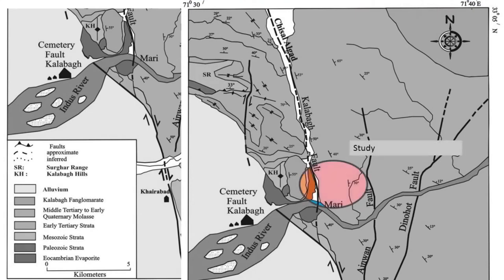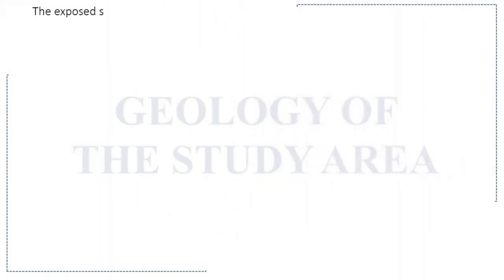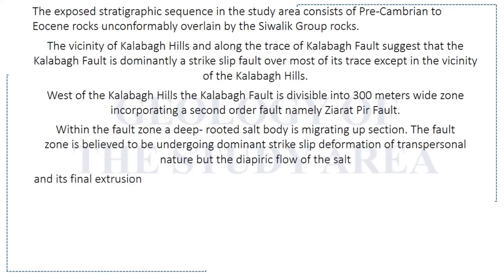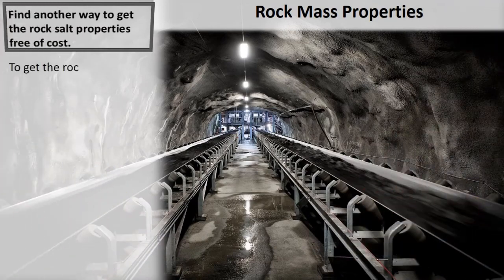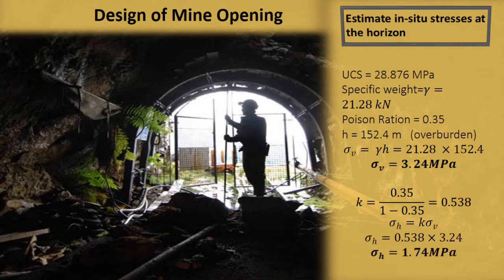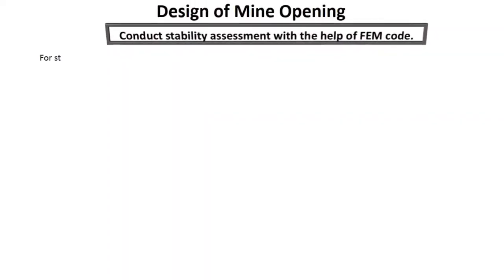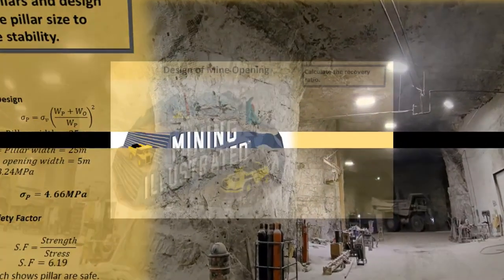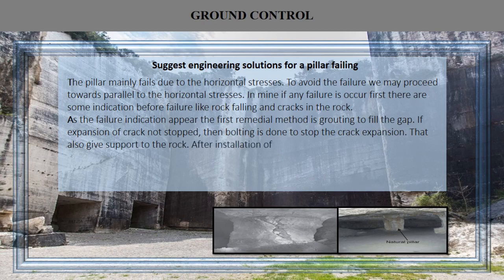Complex engineering Problem | Mining Engineering Department | UET Lahore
Mine Design, Kalabagh